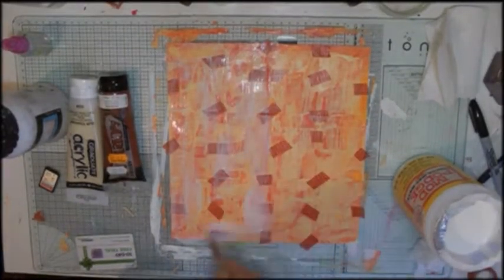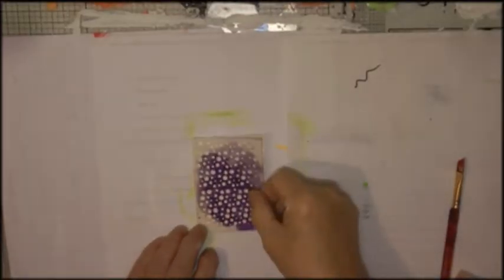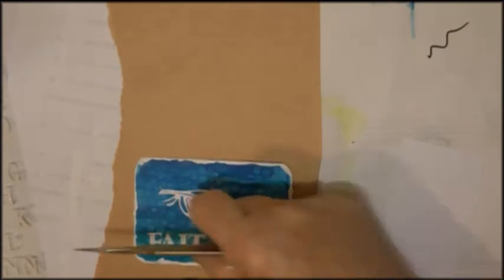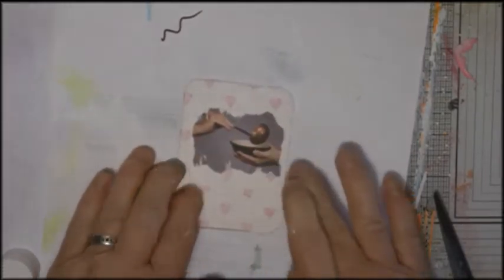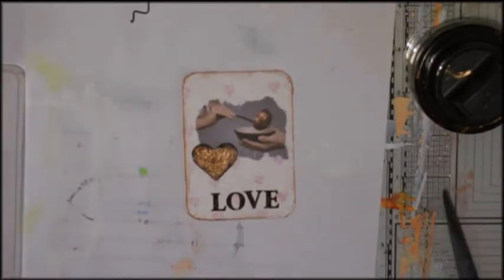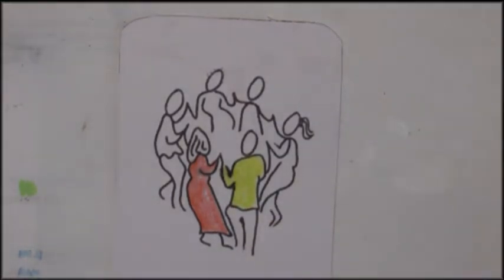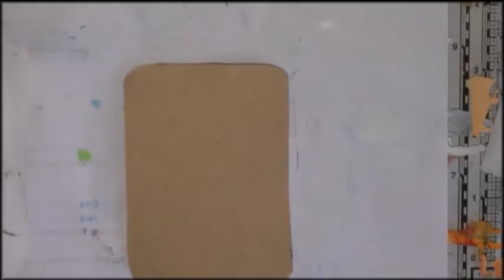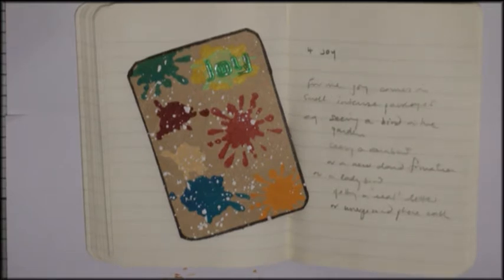Positivity deck Weeks 37 - 40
Weeks 37-40and the backs of the cards for the Gratitude state of being.